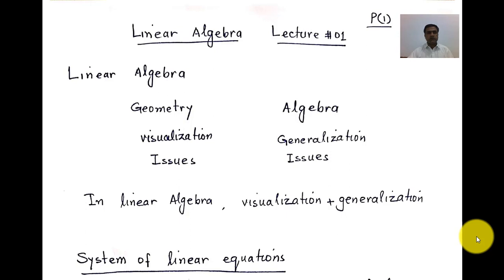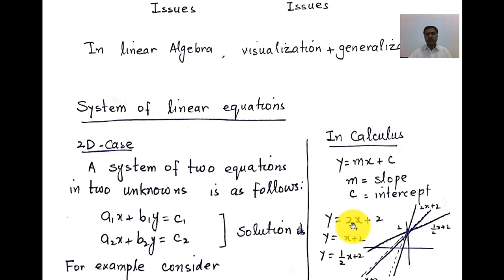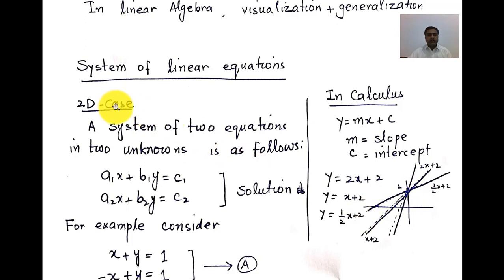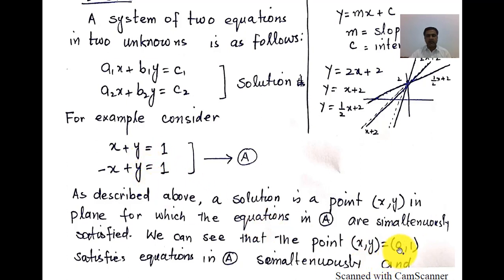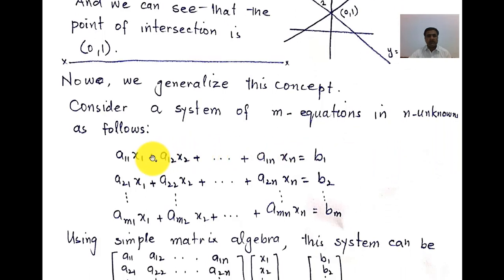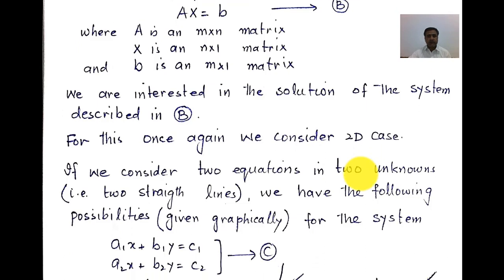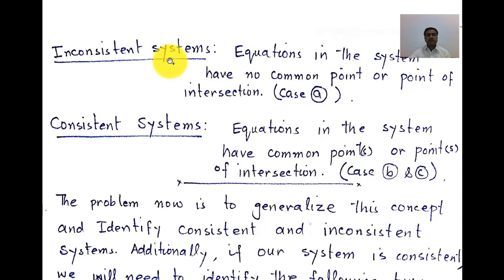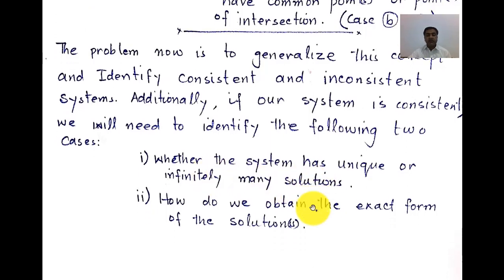Lecture # 01 Linear Algebra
System of Linear Equations in 2D, Solution of Linear Systems with geometrical interpretation, Consistent and inconsistent systems